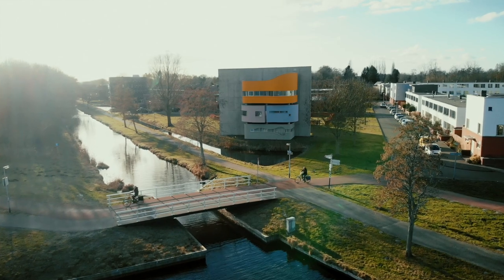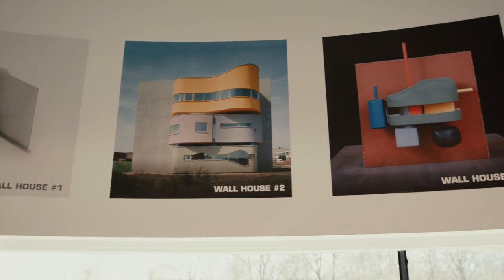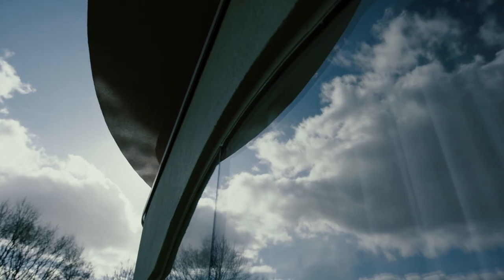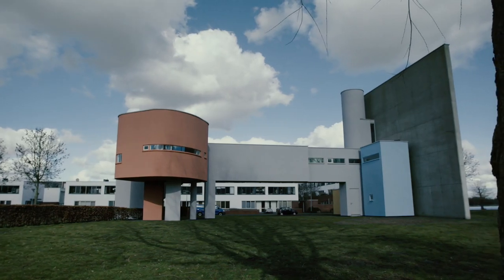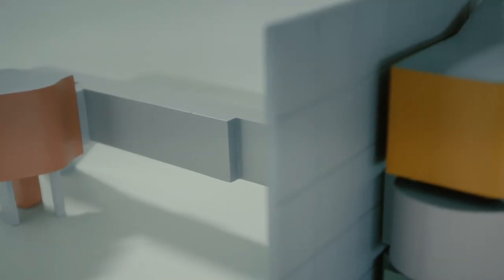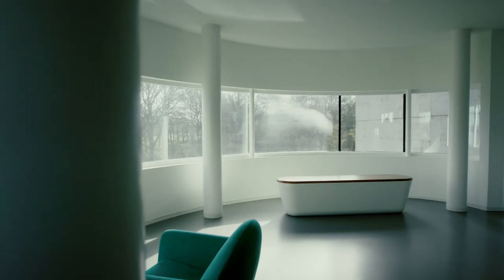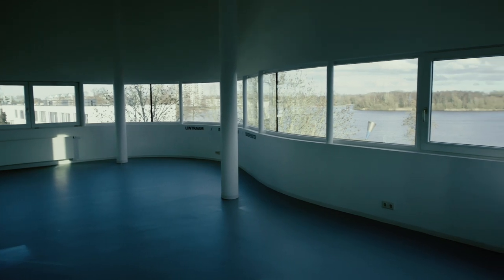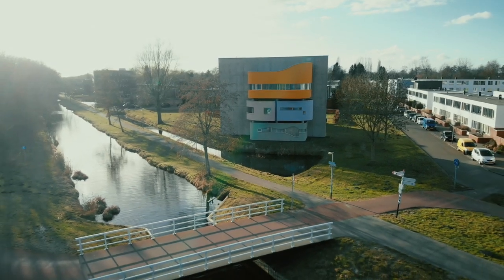Discover Wall House #2 in Groningen, The Netherlands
This is Wall House #2, a landmark in the south of the city of Groningen. With its multitude of shapes, colors, interesting details, symbols and meanings, it is an icon among lovers of architecture. In this video, Jeroen Kijk in de Vegte takes you in and around Wall House #2 and tells more about the building and it's American architect John Hejduk.

Camera, direction and editing: Ismaël Lotz